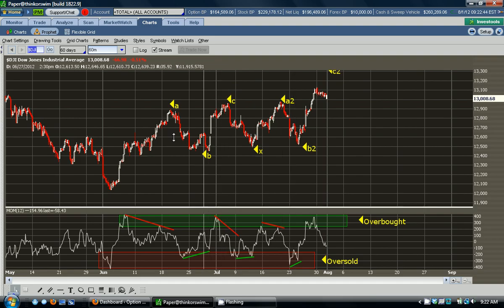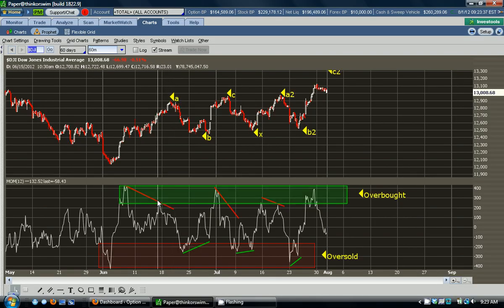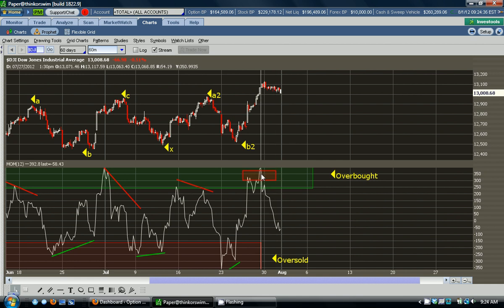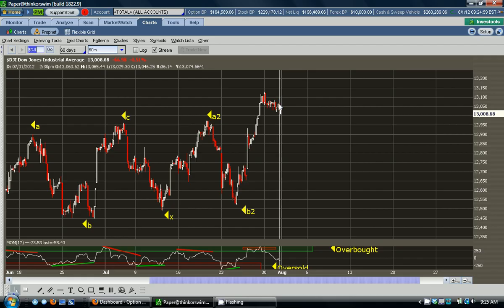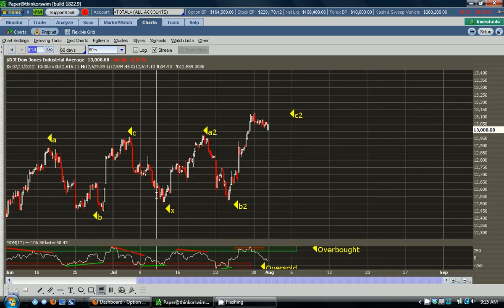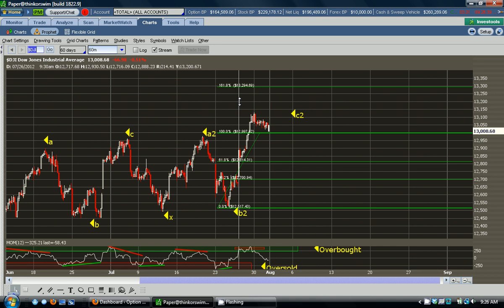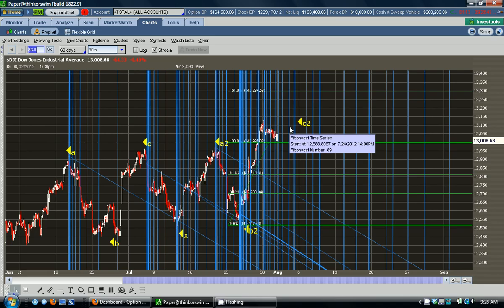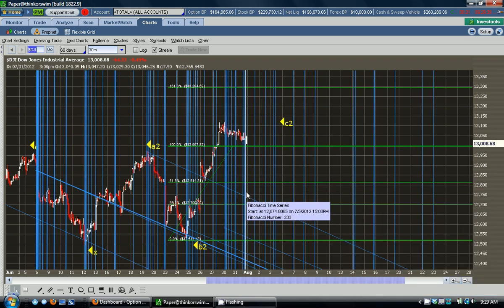OptionMillionaires.com - Elliott Wave Dow Analysis & Expected Turning Points